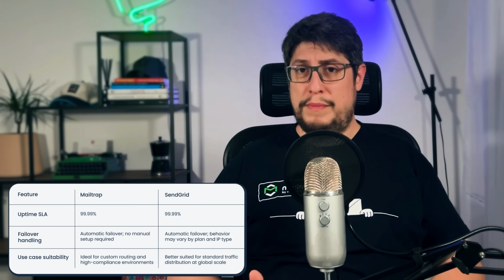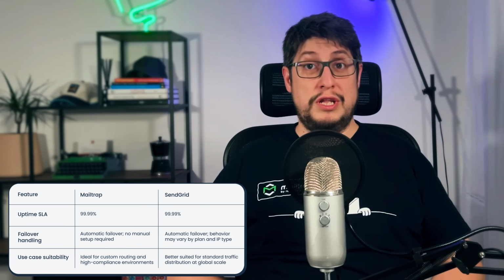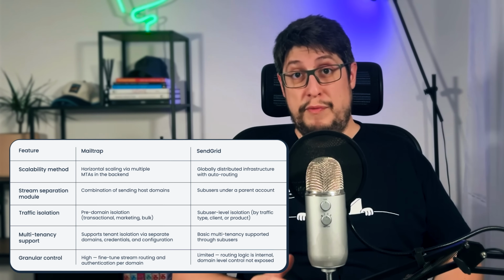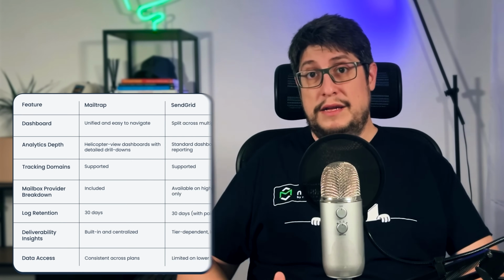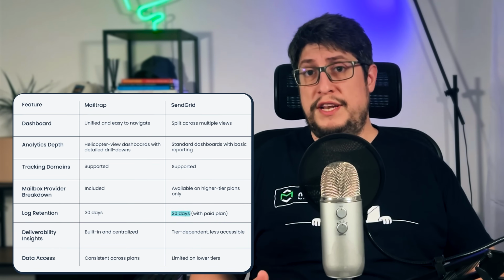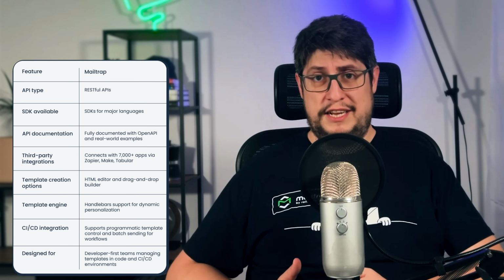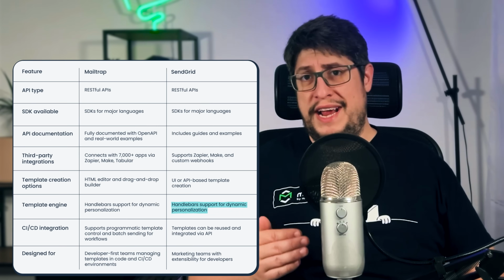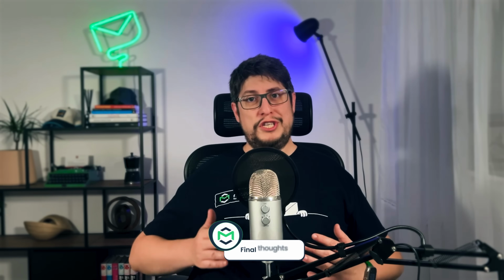Which Email API Works Best for High Volume Senders?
In this Mailtrap tutorial, we’ll explore how the Mailtrap email API and the SendGrid email API compare when it comes to flexibility. From rate limiting and throttling to scalability, deliverability, and integration, we break down what matters most when your email infrastructure needs to support growth and reliability.

00:00 - Intro
00:27 - Throughput, Rate Limits & API Throttling
02:24 - Reliability, Uptime & Failover Logic
03:48 - Scalability, Stream Separation & Multi-Tenancy
05:23 - Analytics, Logs & Performance Tracking
06:45 - Developer Experience, Docs & Integration Workflow
08:29 - Support Tiers, Onboarding & Deliverability Help
09:05 - Final Thoughts